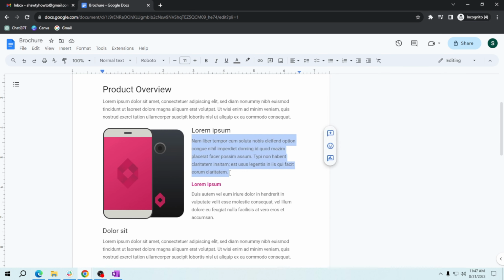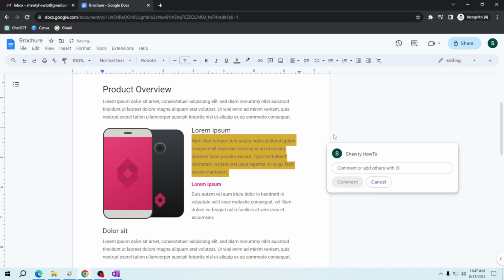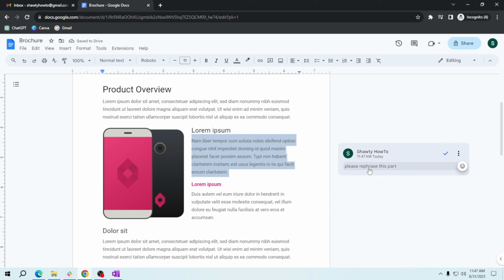How to Add a Comment on Google Docs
In this video, I'll show you How to Add a Comment on Google Docs.

In this video, I will show you how to add comments in Google Docs, allowing you to collaborate and provide feedback efficiently within your documents.